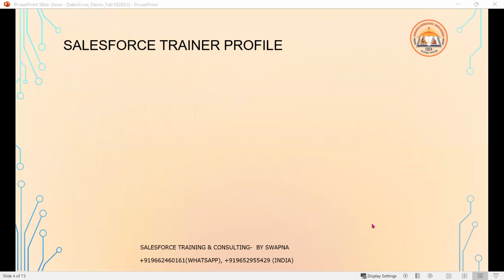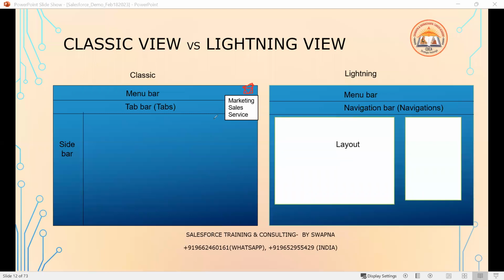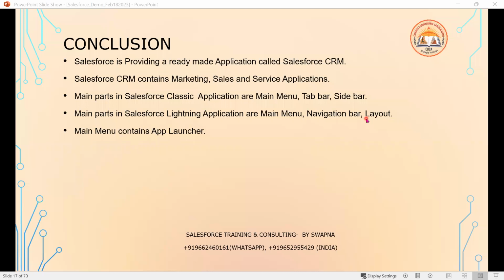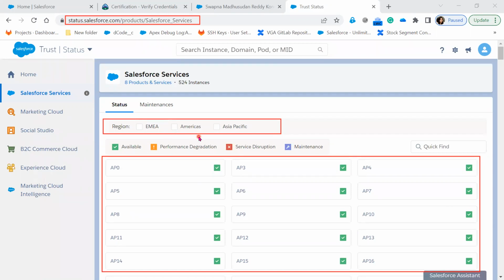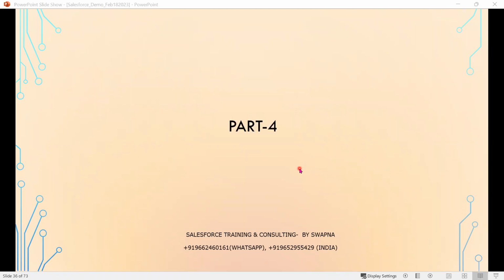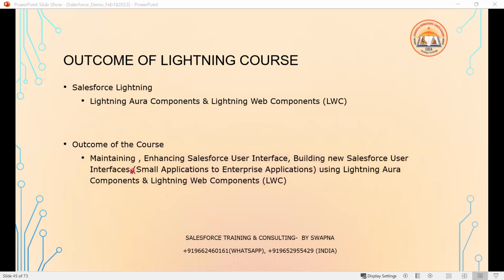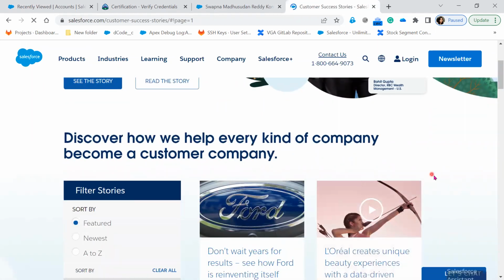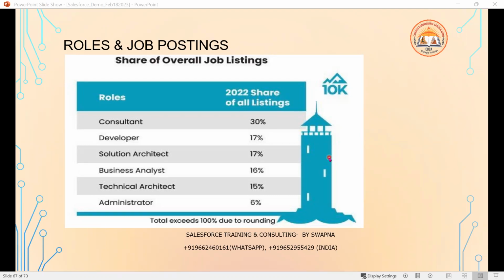Quick Start Salesforce Demo | Who can Learn Salesforce | Salesforce Job Opportunities | Fresher Jobs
Introduction
1. I am Swapna, I have 15+ years of experience in software design and development. I have worked in different Domains (Health care, Finance , insurance, Banking, e-commerce).
2. I have worked on 19 projects in my experience.
3. I have worked on different technologies
a. Main Frames
b. MUMPS Programming
c. HL7
d. VB.NET
4. From last 5 years , I am working in Salesforce technology. I have worked on 16 salesforce projects.
5. I have experience in Configuring Salesforce Applications using Administration.
6. I have end-to-end Knowledge and experience on Salesforce Consulting using Marketing
Cloud, Sales Cloud, Service Cloud and Community Cloud.
7. I have Design end Development Experience using Apex, Visualforce page, Lightning Aura
component, Lightning web components.
8. I have Experience on Salesforce Integration using REST and SOAP API’s
9. I am 10X Salesforce certified Technical and Data Architect.
10. Currently I am working for a multi-national company as Salesforce Consulting Manager and Architect.
11. With Passion I am giving training for Salesforce Consulting & Administration , Salesforce Development with Apex, Visualforce, SOQL, SOSL, Lightning Aura Components, Lightning Web Components, Salesforce Integration with REST & SOAP APIs.
12.
13. Currently I am working for a multi-national company as salesforce consulting manager and Architect.

02.What are WE going to Learn in the course?
03.Who can learn salesforce & Duration
04.Why there is huge demand for cloud software
 01.Software & Types of software
 02.Installation of software
 03.Licensing cost
 04.Software upgradation
 05.UPGRADATION COST
05.Software Application Functionality & Technologies
 06.Types of software technologies
 07.Software application functionality and technology
06.Salesforce Application Functionality & Technologies
 08.Salesforce USER STORY
 09.Salesforce application functionality & TECHNOLOGIES
07.Why to Learn Salesforce? Not Other Technologies
 10.Other technologies
 11.History and Future of Technology
 12.company size
 13.Company revenue
 14.Job Market
 15.Learning curve and resources availability
 16.Why to learn salesforce
08.Cloud Services
 17.Cloud
 18.Hardware, software
 19.Application & data
 20.Cloud services
 21.Cloud Services Examples
 22.Cloud vendors
09.Salesforce Services And Technologies
 23.Types of salesforce services
 24.Software as a service (to use)
 25.platform as a service (to build)
 26.infrastructure as a service (to store)
10.Salesforce roles, Responsibilities, skills and salaries
 27.Salesforce roles, Responsibilities, skills and salaries
 28.Only admin or development enough to get job
 29.Roles & Job postings
11.Our salesforce courses Consulting FLOW & USE CASE ON Administration
 30.Our salesforce courses
 31.Salesforce consulting, Admin- course
 32.Salesforce Consulting –marketing cloud
 33.Salesforce Consulting – Sales CLOUD
 34.Salesforce Consulting – SERVICE CLOUD
 35.7 Important terms in Salesforce Consulting
 36.Salesforce Administration - configuration
12.Our salesforce courses
 37.Salesforce development - course
 38.Apex - SYNTAX
 39.Apex PROGRAM
    40.Apex Program Debugging
13.Our teaching methodology
Questions :
1) I am working in different domain from last 10 years, can I get into a salesforce?
2) I am from non-technical background, (BA, BZC, MBA, Civil Engineer, mechanical engineer, electrical background, Teacher, HR, recruiting), can I learn salesforce and get job in salesforce?
3) I have completed my graduation in 2010, I am a house wife/I am doing business, now Can I learn and get into salesforce job?
4) I have a gap of 0-10 years, can I learn Salesforce and get the job ?
5) I am working in other Software Technology Can shift to Salesforce?
Yes, many job Postings are there for Salesforce Fresher’s and Experienced People.  There are many jobs available for Salesforce. It is the best Technology to Learn and Make Successful IT Career.